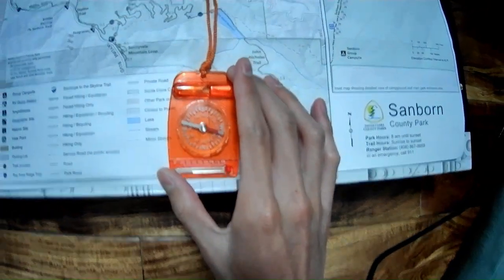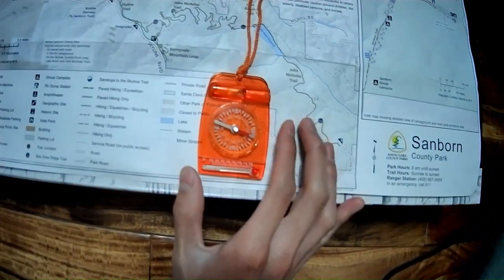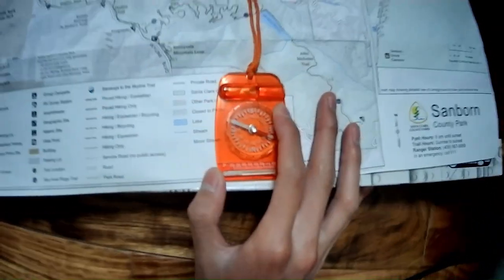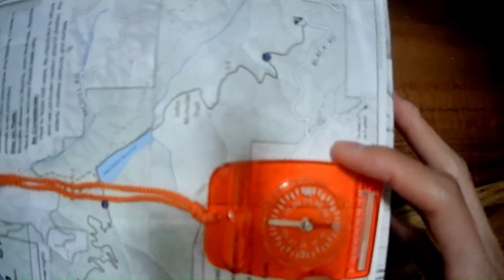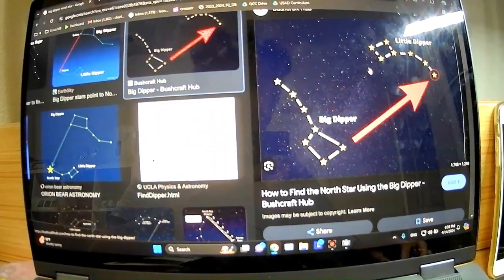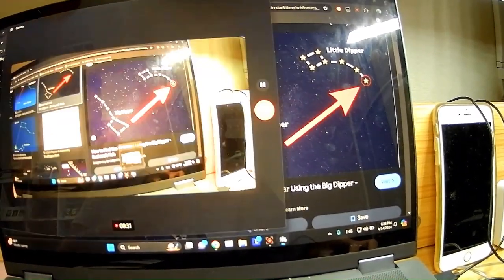Outdoor Navigation By Charles Leong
Learn how to use a compass and map, navigate by stars, find direction with an analog watch, and employ the sun and stick method. This information is used in sign-offs Second Class 3a and 3b as well as, First class 4a.